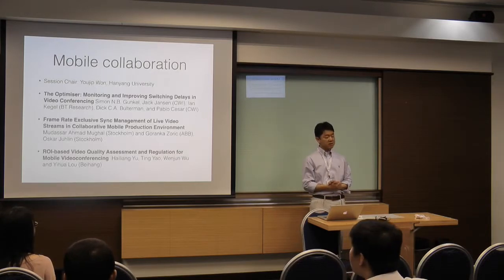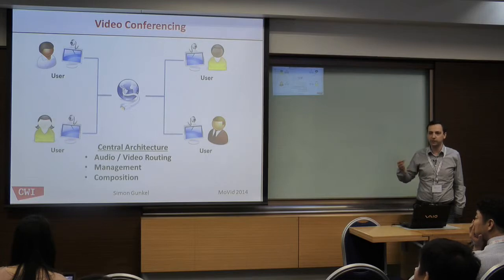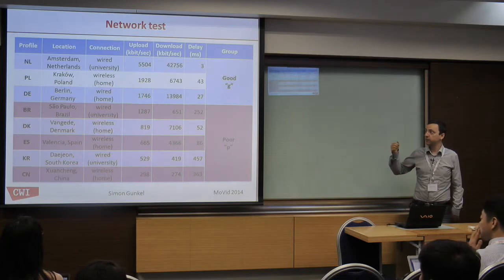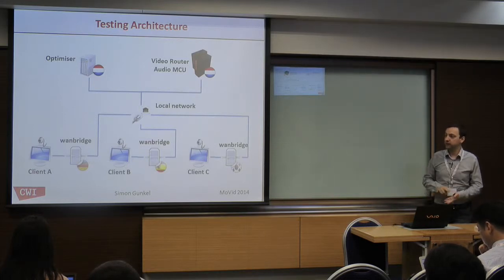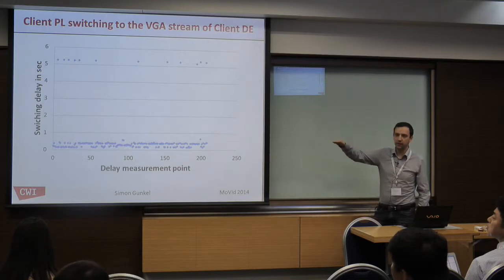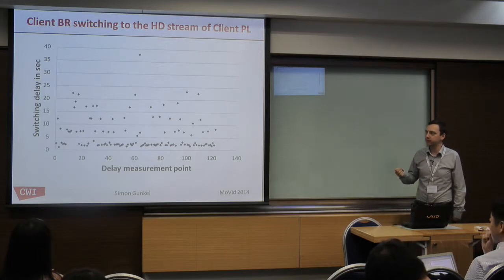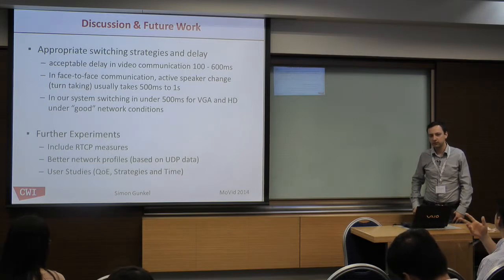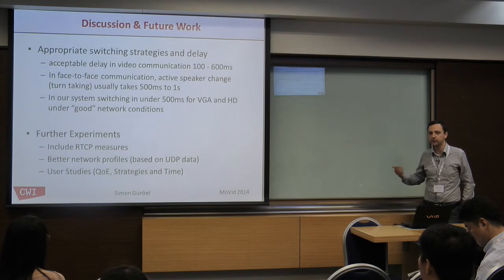MMSys 2014 - The Otimiser: monitoring and improving switching delays in video conferencing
The Otimiser: monitoring and improving switching delays in video conferencing

Simon N. B. Gunkel, Jack Jansen (CWI), Ian Kegel (BTResearch), Dick C.A. Bulterman, and Pablo Cesar (CWI)